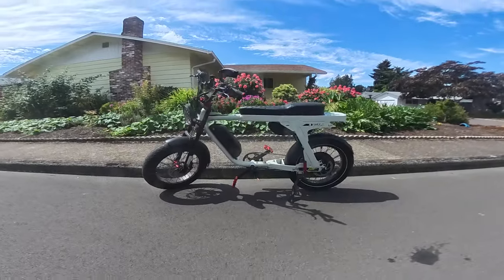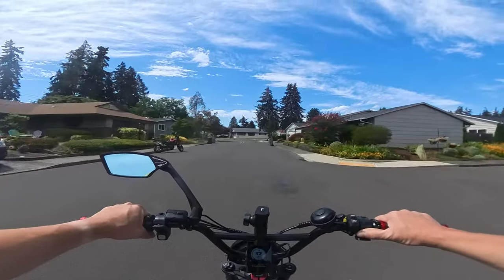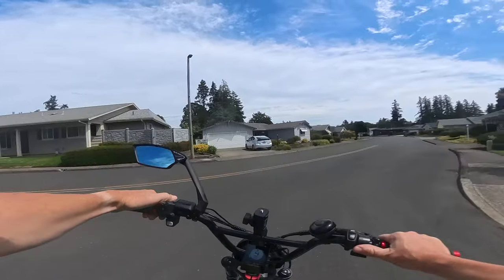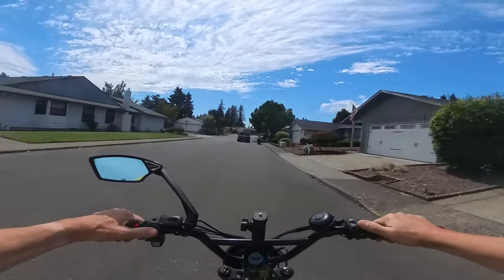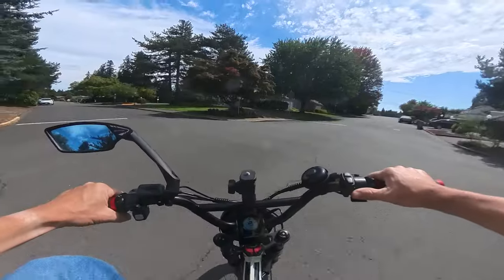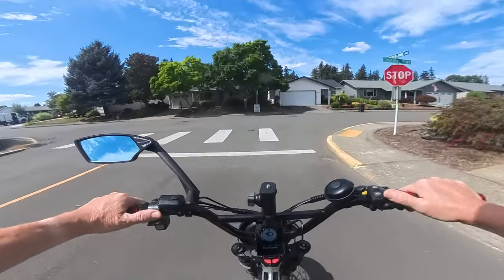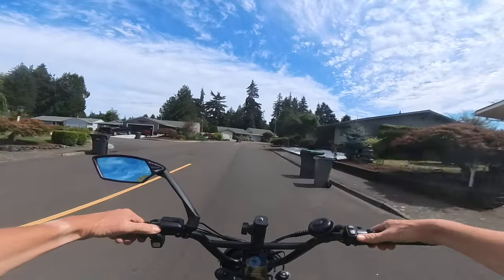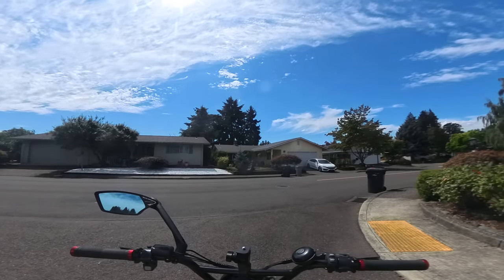Lyric Grattifi Legal Street Mode Review!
This Video Is A Review On The Legal Street Mode Setting On The Lyric Graffiti E-bike